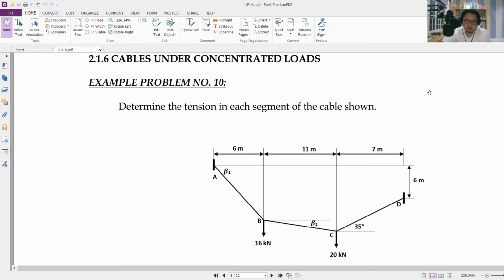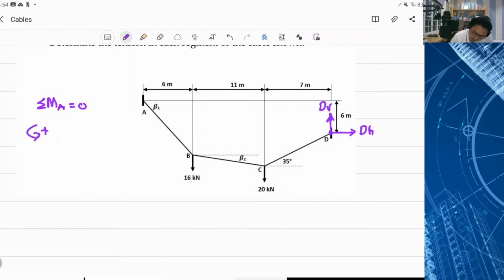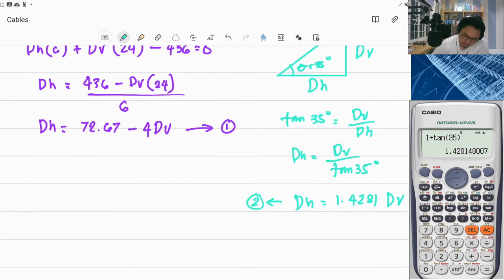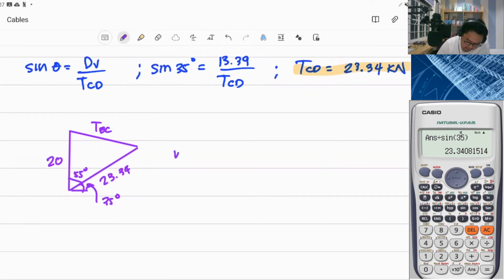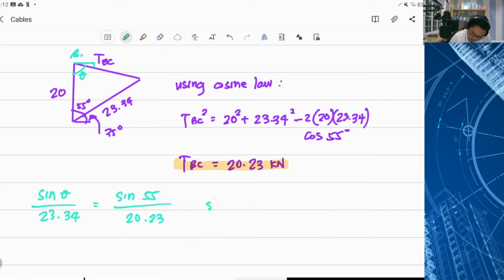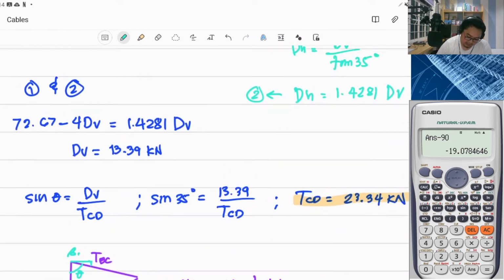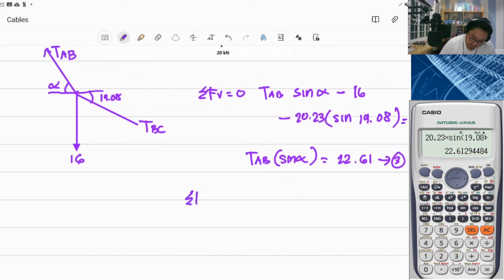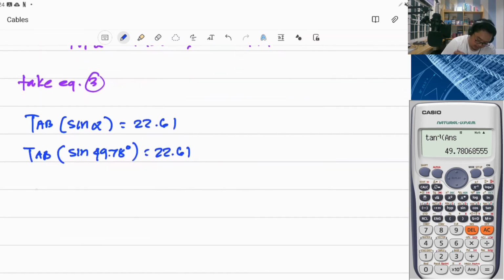ENGINEERING MECHANICS (Cable with Concentrated Loads)